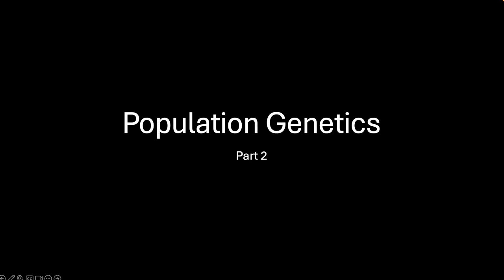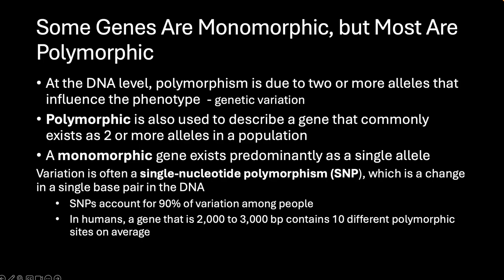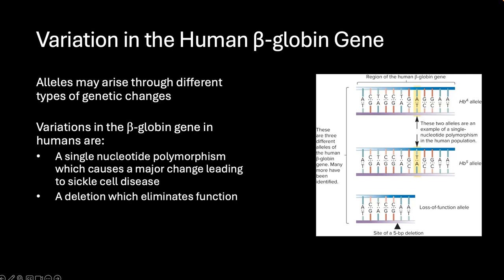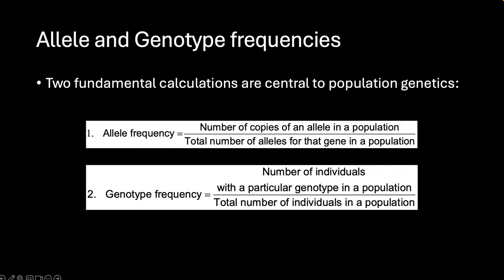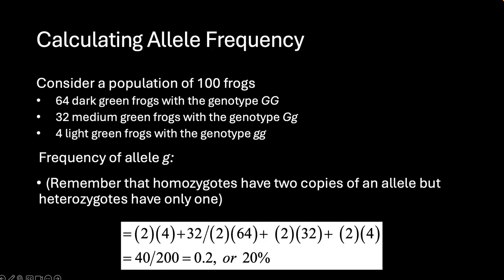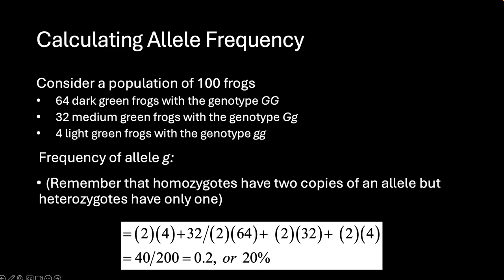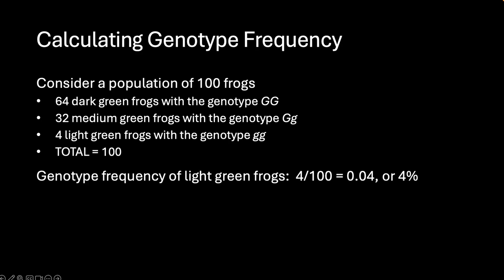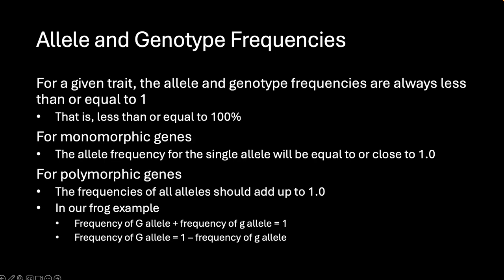Population genetics 2